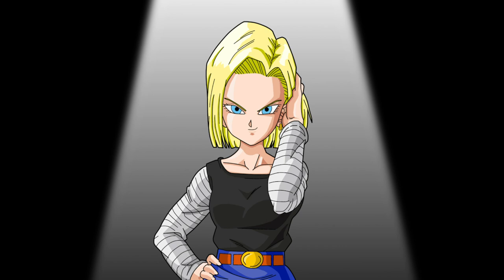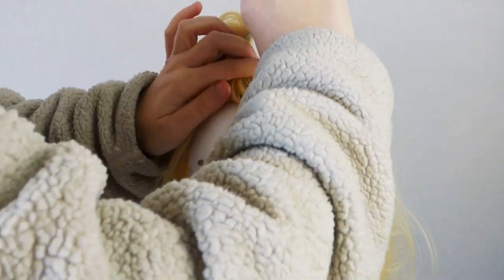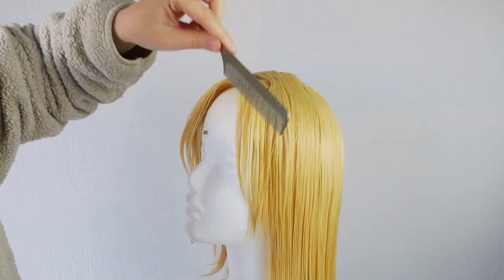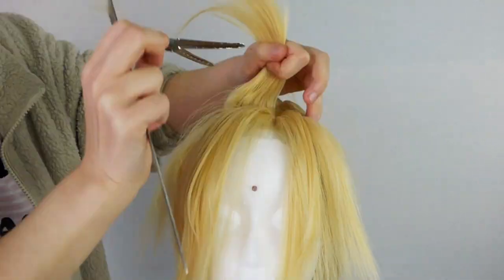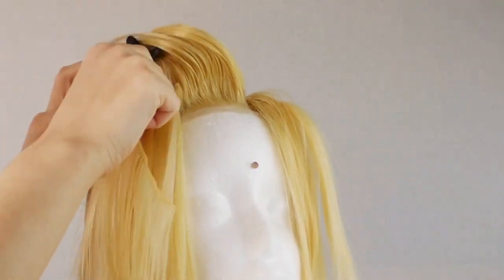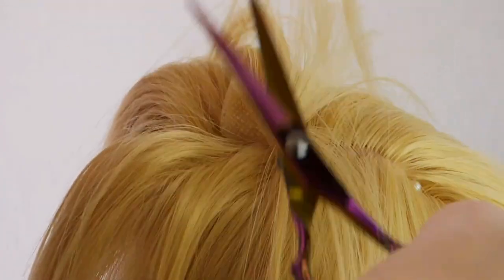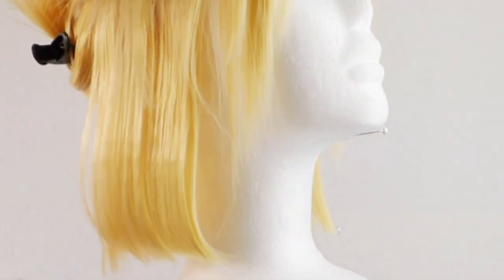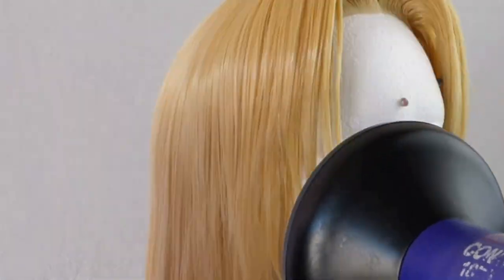Android 18 Wig Tutorial | How to Style Tall Anime Bangs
In this cosplay wig tutorial, I will show you how to not only style Android 18 with a non lace front wig, but also the transferable skill of how to style huge voluminous anime bangs. If you're a fan of Dragon Ball Z and want to recreate this DBZ icon, this tutorial can be some help to you!

So excited to start editing videos again! I have a renewed love for wigs after being out of the cosplay industry for so long.

I am such a huge fan of Assist Cosplay. You can really tell the brand was made by someone who cares about the craft. I just happen to love the brand!

This extends to the other links I post here. I get asked quite often where I buy my supplies, so I'm linking product pages to make your supply hunt easier.

MATERIALS USED:

-Assist Cosplay Soft Bob in Yellow Shane + Lace Front Piece

-Got2B Glued Hairspray

-Hot glue

-Handheld Steam Gun

-Hair Scissors/Shears